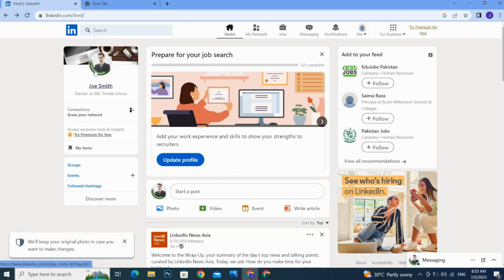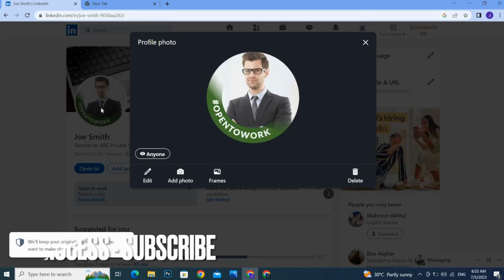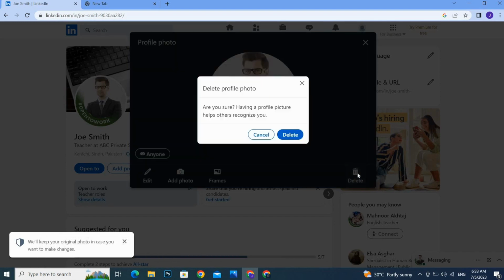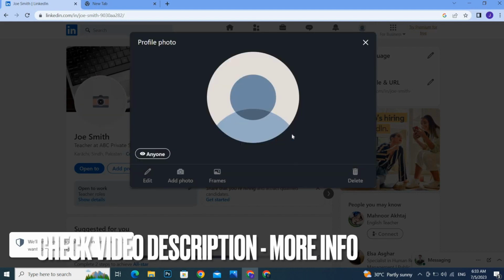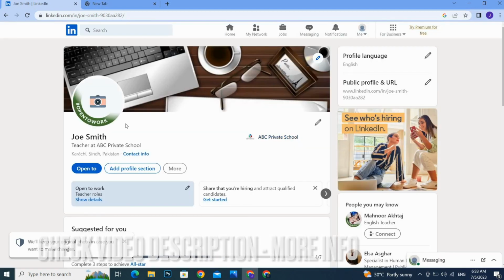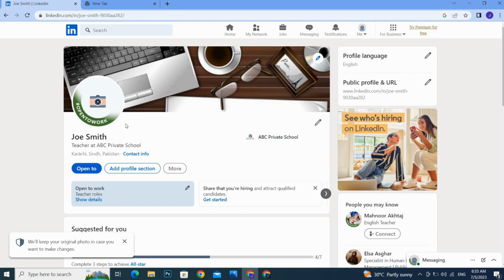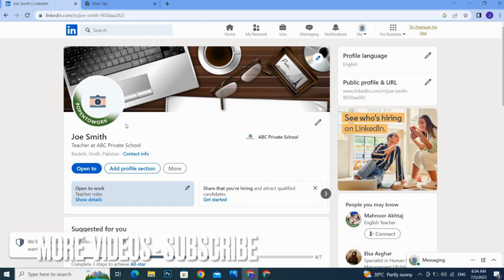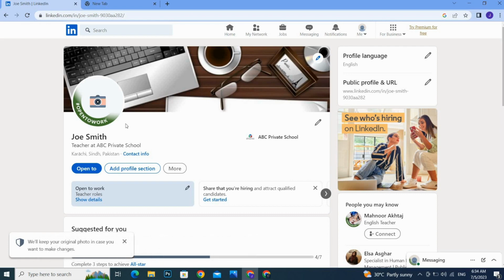✅ How To Delete Profile Picture On LinkedIn 🔴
About this tutorial:

LinkedIn is a professional social networking platform designed for professionals and businesses to connect, network, and showcase their skills and experiences. It allows individuals to create a profile that serves as a virtual resume, highlighting their work history, education, skills, and recommendations from colleagues.

LinkedIn offers various features and tools to enhance professional networking and career development:
Get in touch!